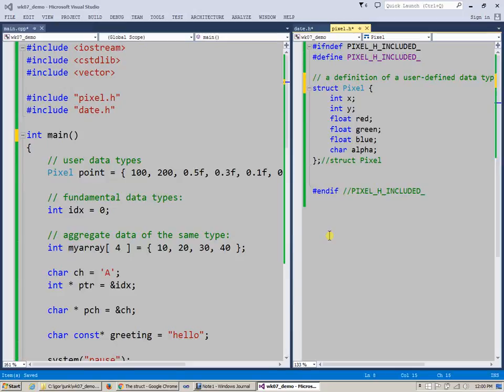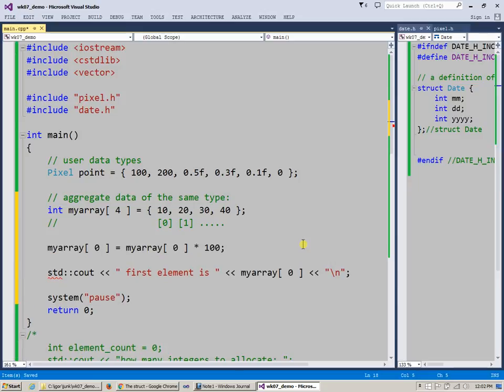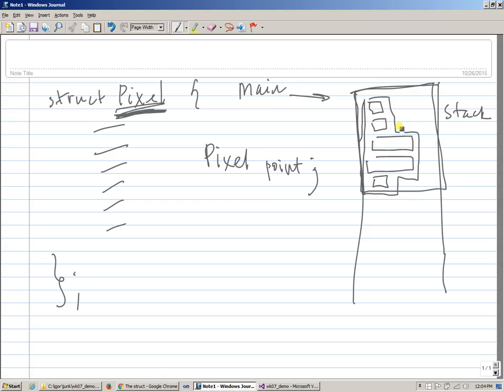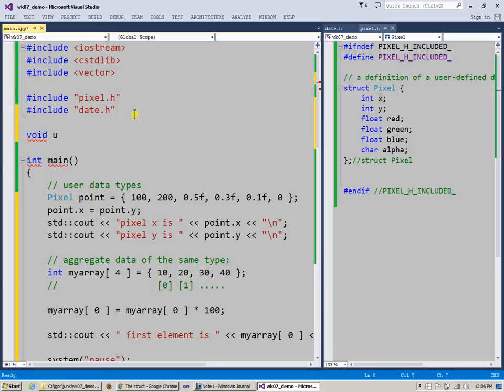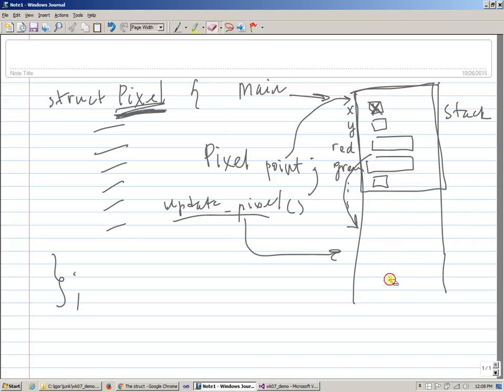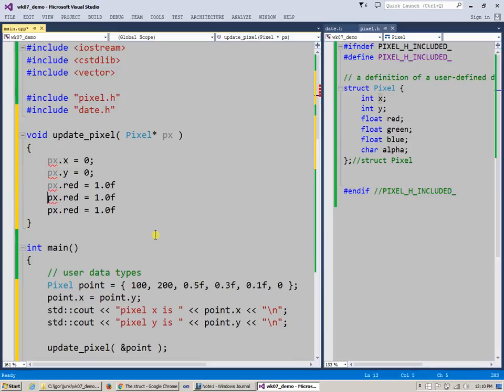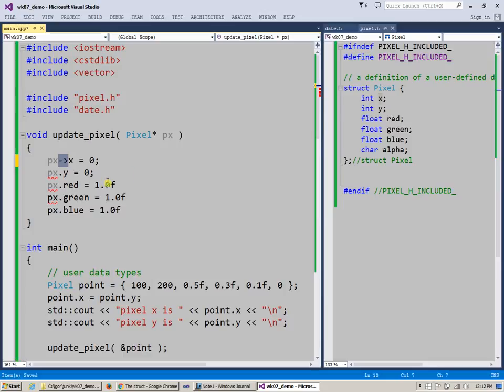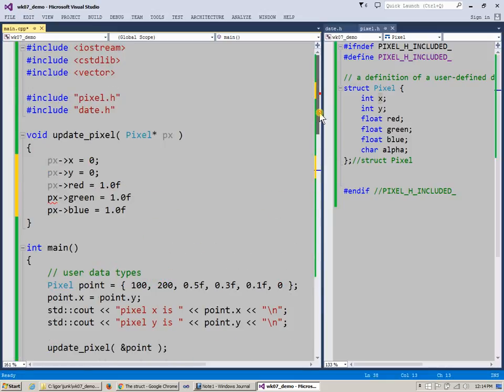Week 07 C struct and C++ class overview Part 3